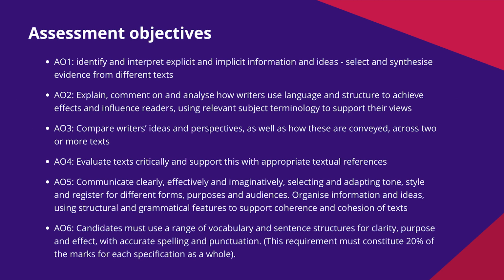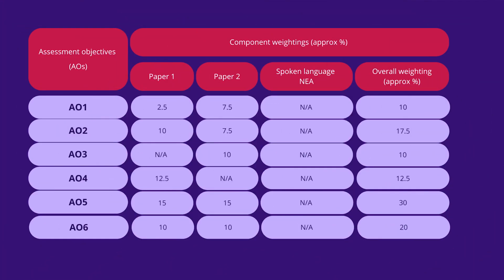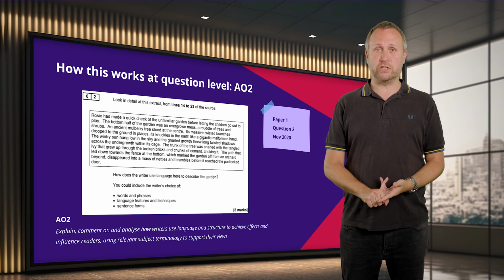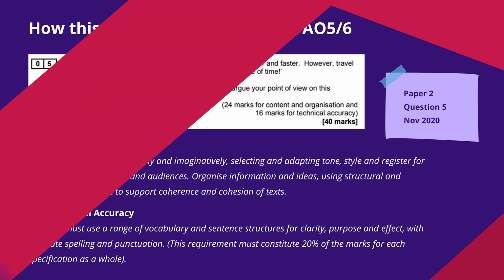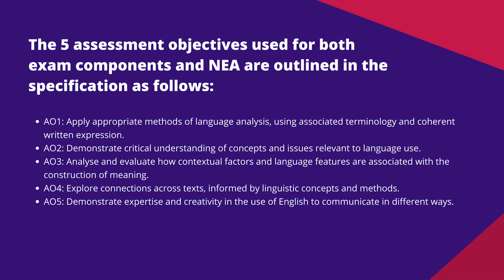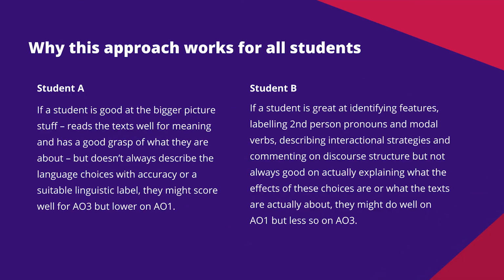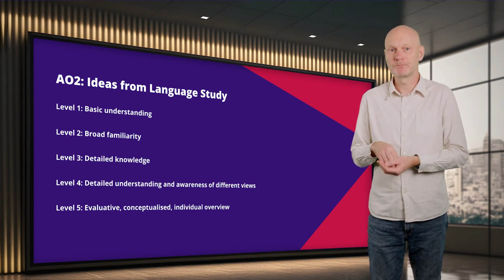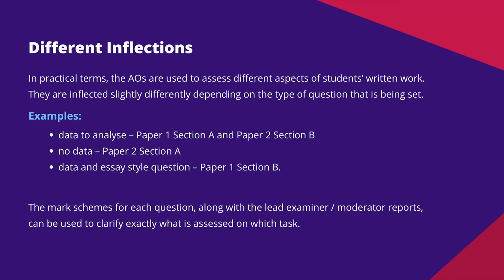AQA Inside Assessment: GCSE & A-level English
The first half of this video focuses on GCSE Language and looks at the benefits of having a single assessment objective per question and how those assessment objectives work. It also looks into mark scheme design and the importance of careful selection of unseen sources. The second part of the video shifts the focus to A-level Language and looks at how the assessment objectives, mark schemes and questions contribute to the overall assessment design.